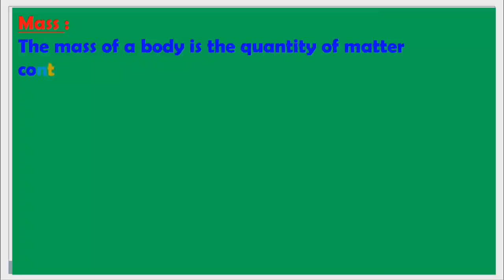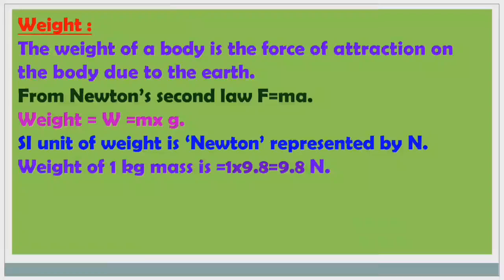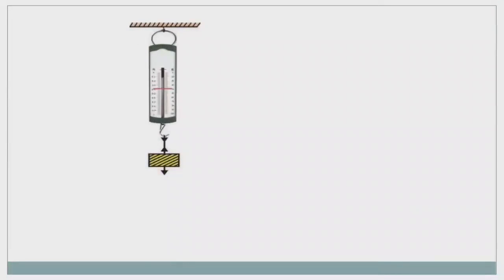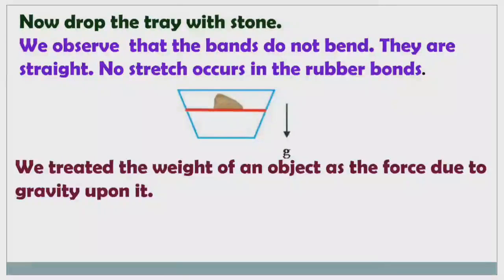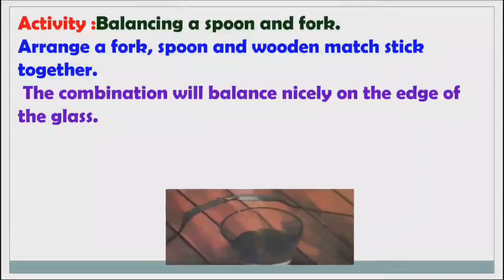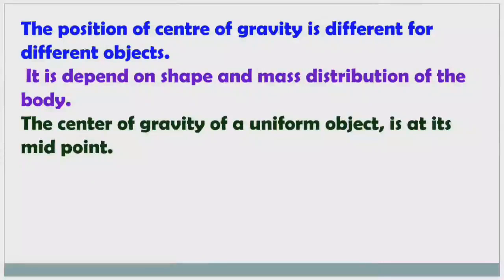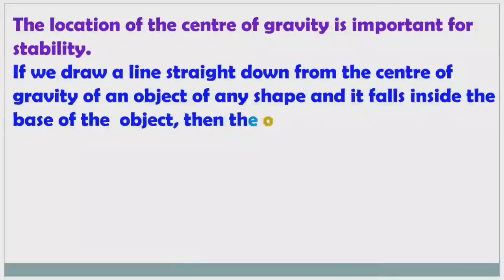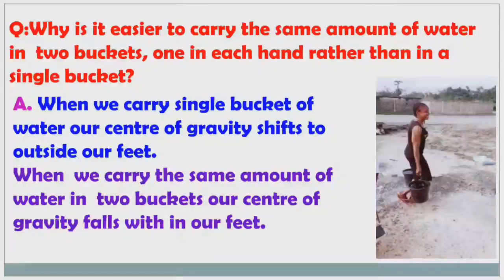Gravitation part-5 mass-weight centre of gravity Ninth class Physical science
This is very useful to ninth class students,for  IIT foundation, Polycet, APRJC and all the competitive exams like RRB, SSC ,Groups, Police, Army teachers ,Gurukula teachers, TET and DSC or TRT. All the glory to God Amen.